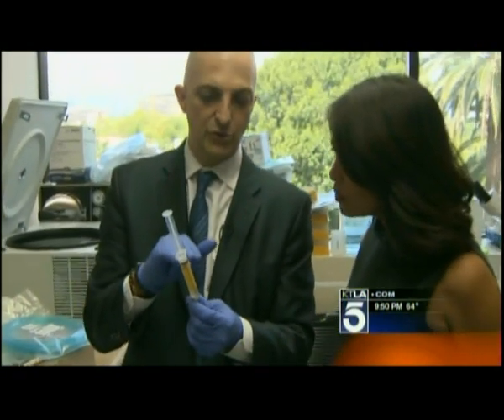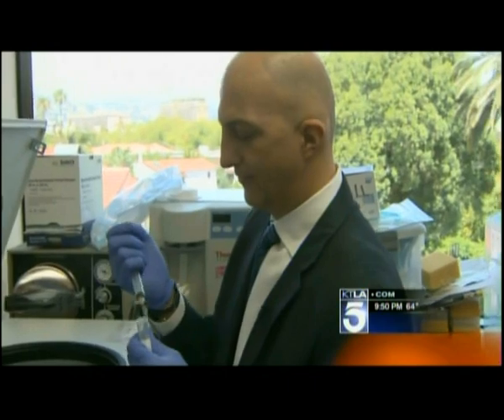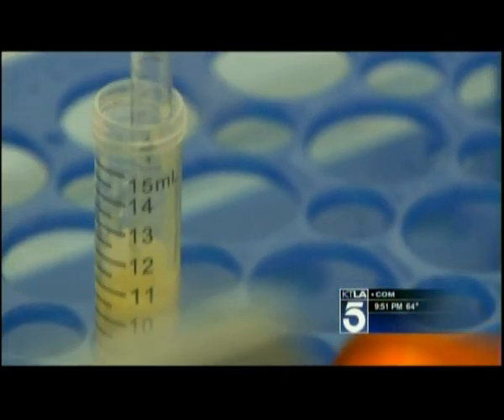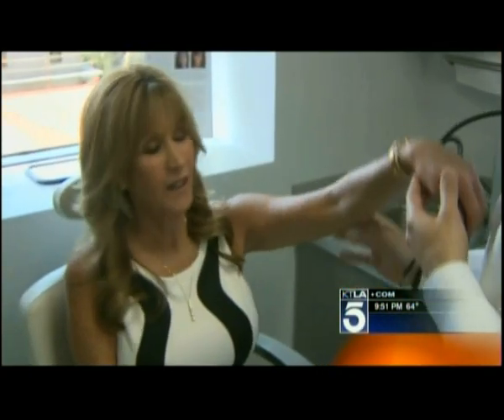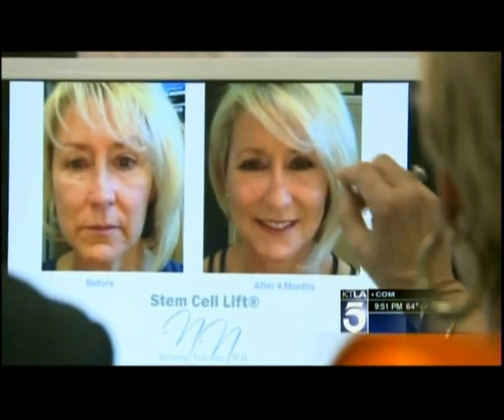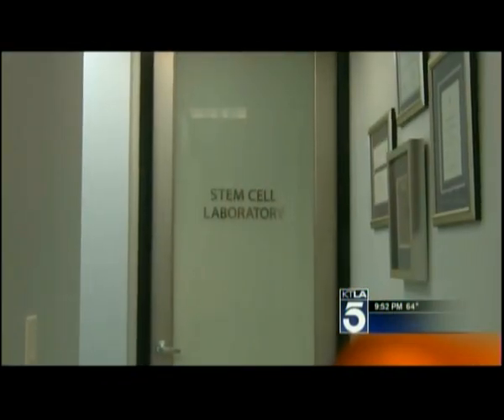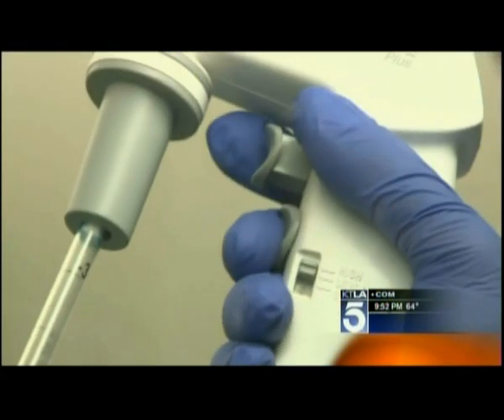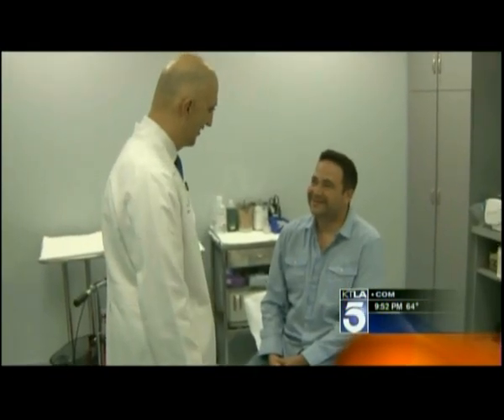KTLA CW5 - Stem Cell Surgery and Non-Surgical Stem Cell Procedures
KTLA CW5 recently interviewed Dr Nathan Newman in covering a story on stem cell surgical procedures to repair and rejuvenate various parts of the body.  Risks, prices, and results for a few of Dr Newman's patients are included in the video.